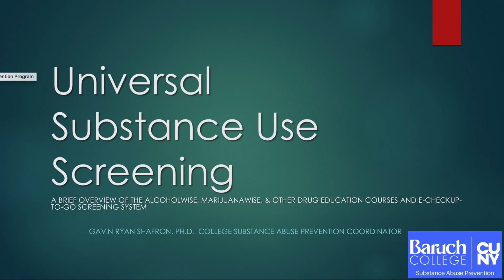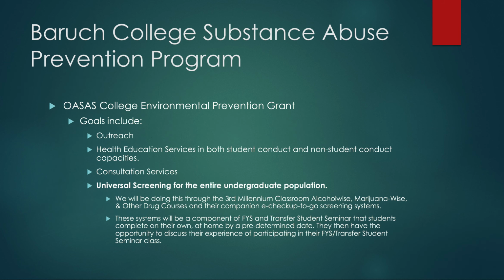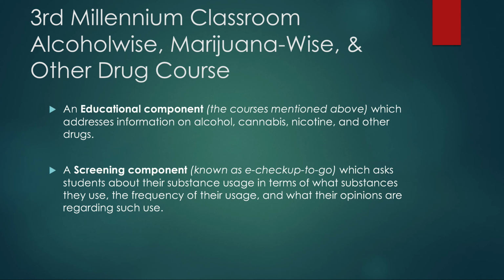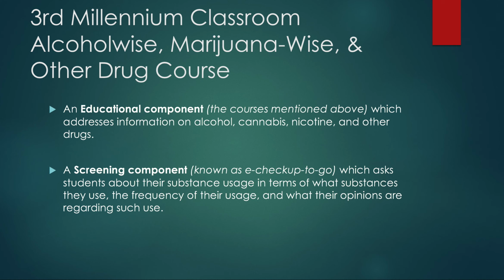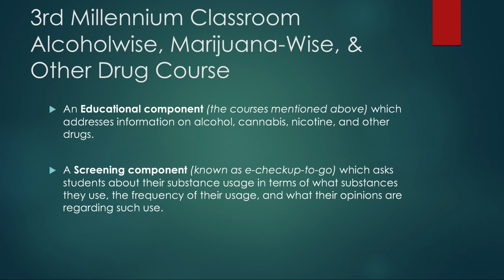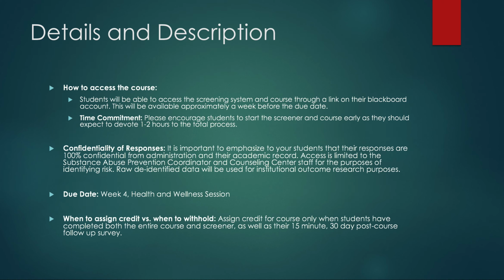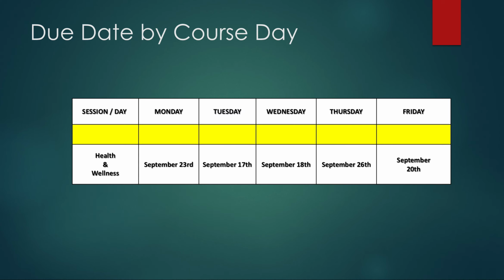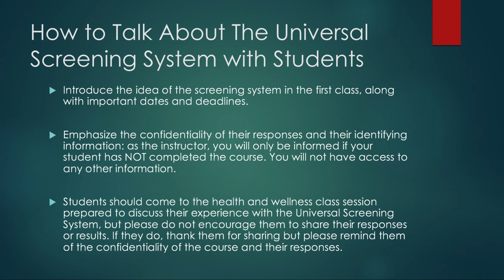Universal Screening System Guidance Video